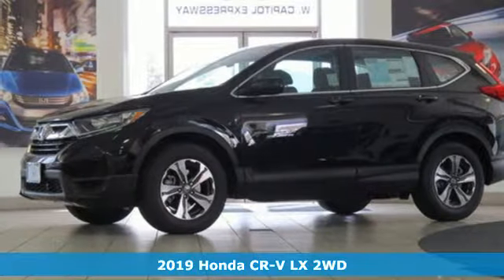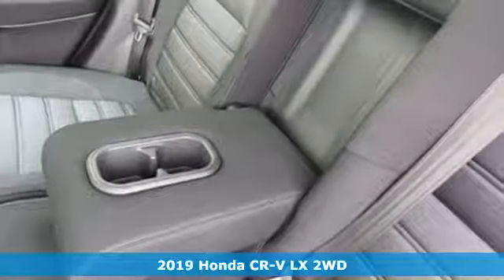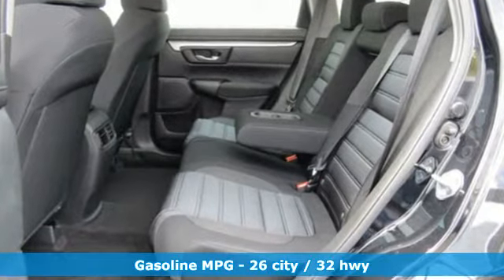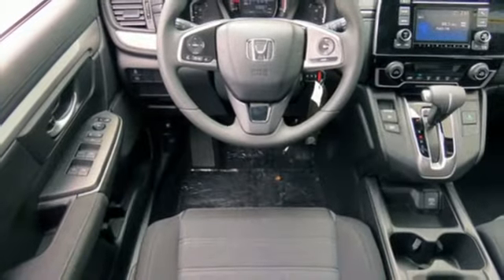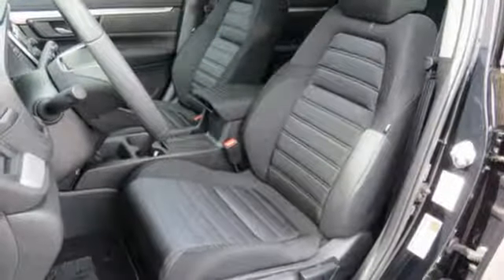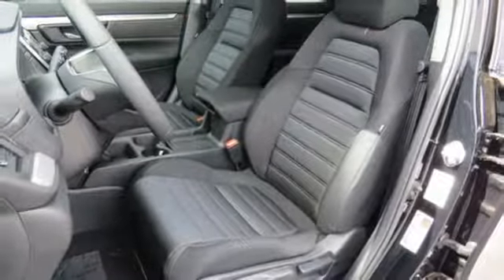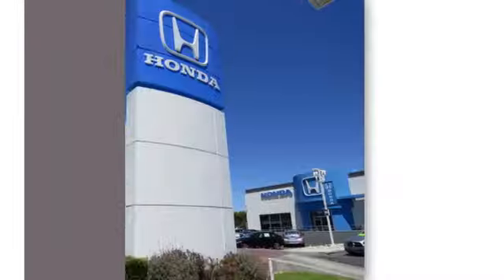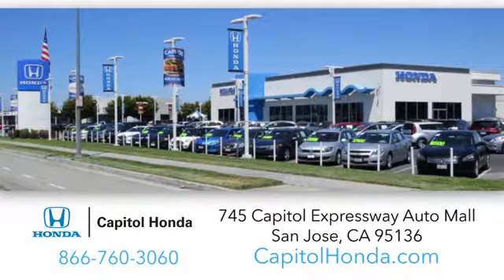New 2019 Honda CR-V San Jose CA San Francisco, CA #104781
Year: 2019
Make: Honda
Model: CR-V
Trim: LX 2WD
Engine: 2.4L 4 Cylinder
Transmission: CVT
Color: Crystal Black Pearl
Interior: Black
Stock #: 104781
VIN: 5J6RW5H38KL000969
LOADED WITH VALUE! Comes equipped with: Black, Cloth Seat Trim, Crystal Black Pearl.

Address:
745 Capitol Expressway Auto Mall